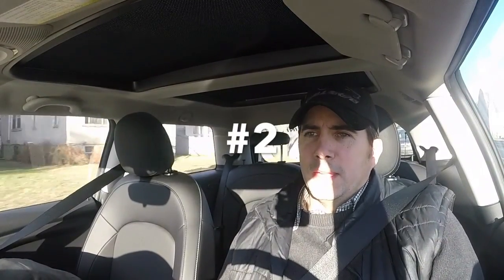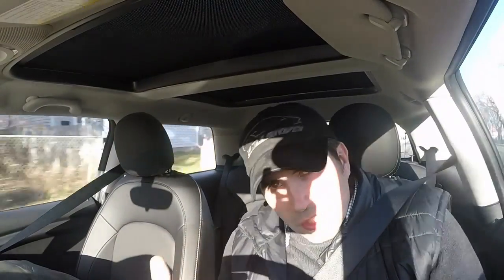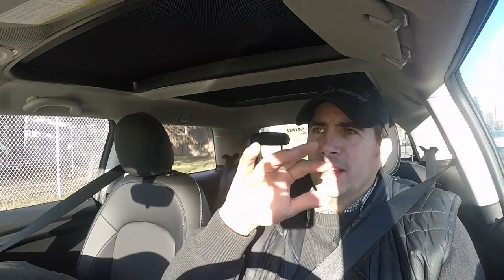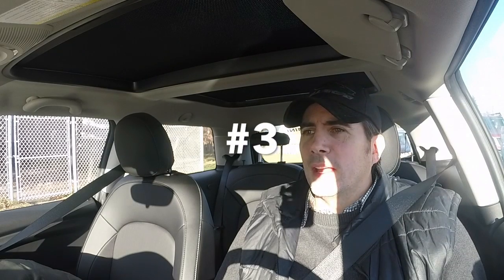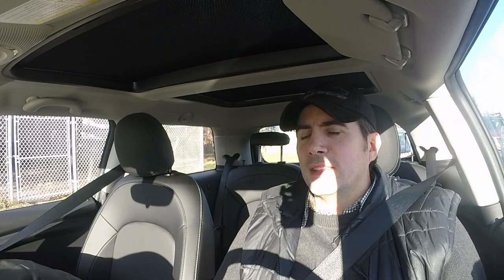5 REASONS I HATE THE 2016 BMW MINI COOPER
5 REASONS I HATE THE 2016 BMW MINI COOPER

Exoticcar PlayPlace Reviews the Top 5 Things that we hate about the 2016 BMW Mini Cooper.  This review provides detail on performance, visibility, interior space, technology, interior features and ammenities.  We discuss what specific issues that we had with it and share these details in a funny and borderline stupid way mixing technical information and comedy all in one.